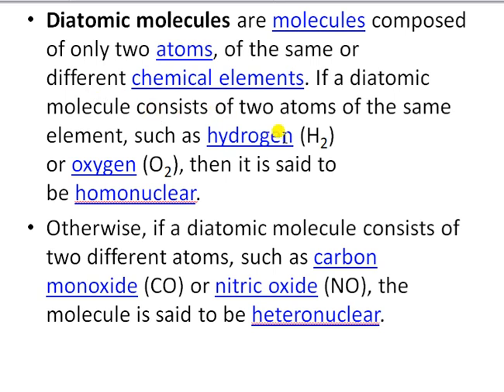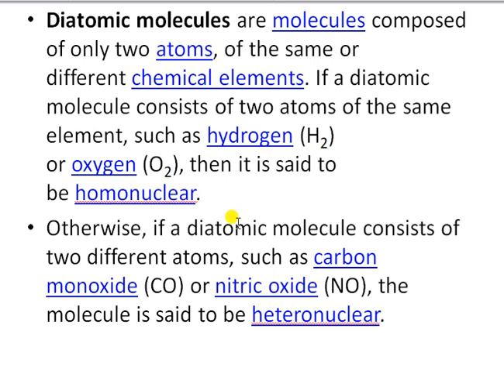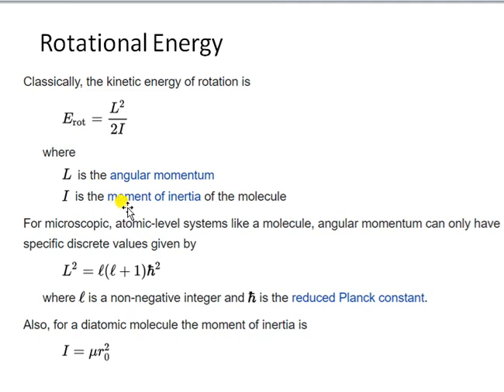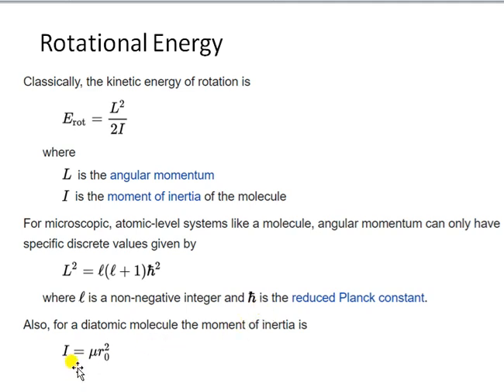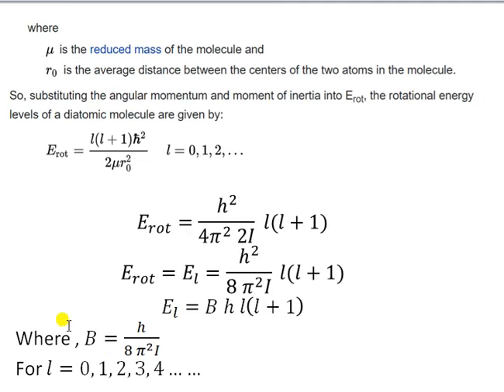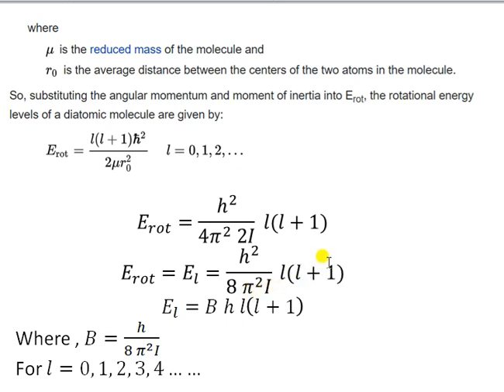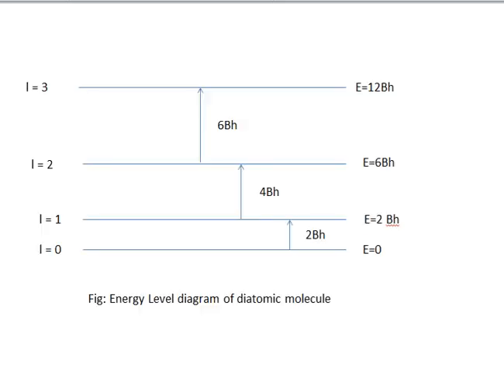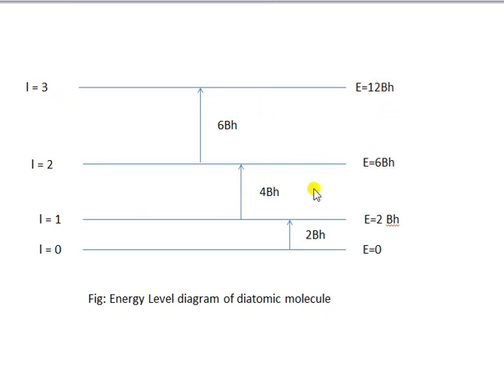Energy level diagram of diatomic molecule